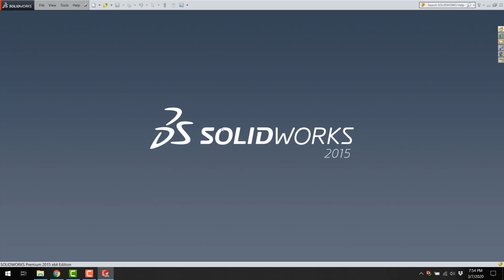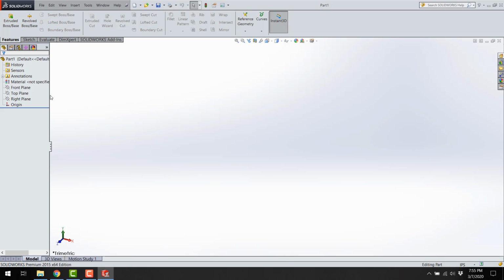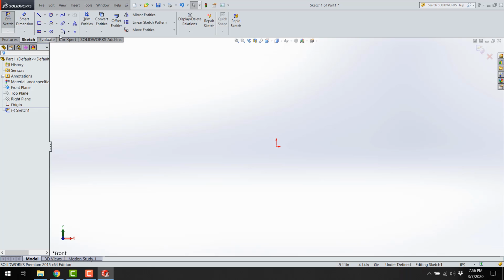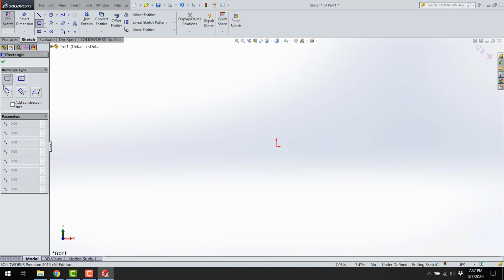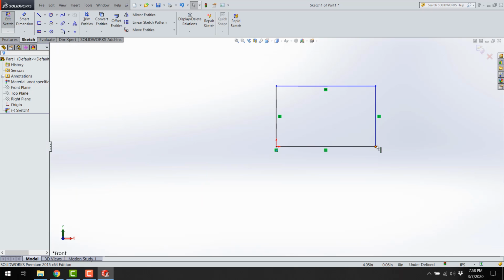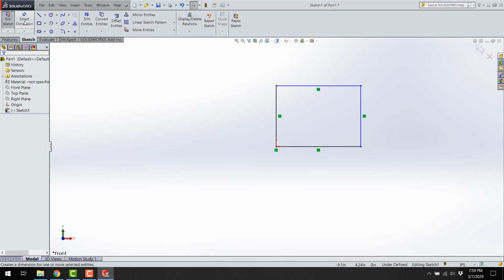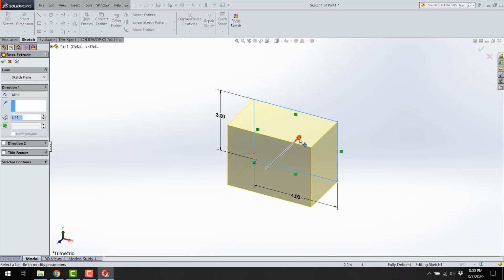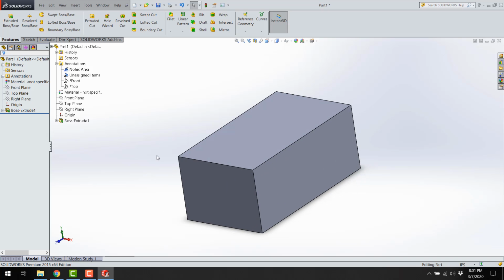Solidworks Lesson 1 Sketch and Extrude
Solidworks basics, using a sketch to create and extrude feature.